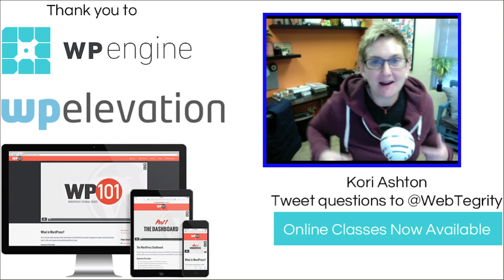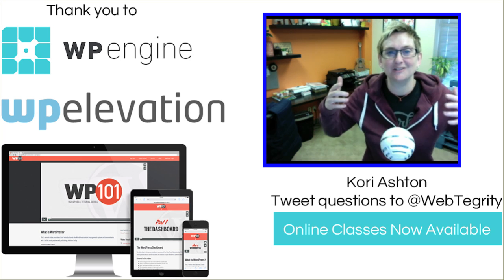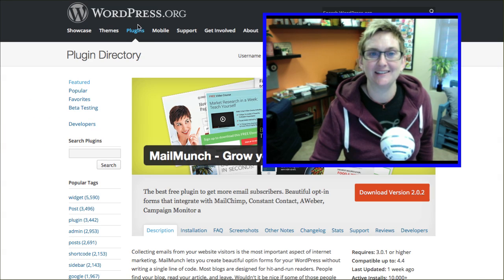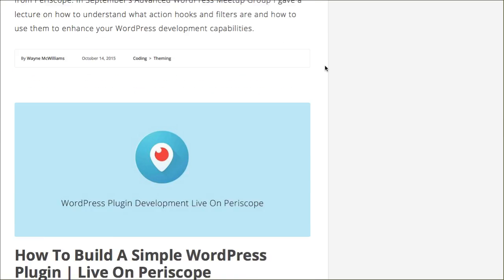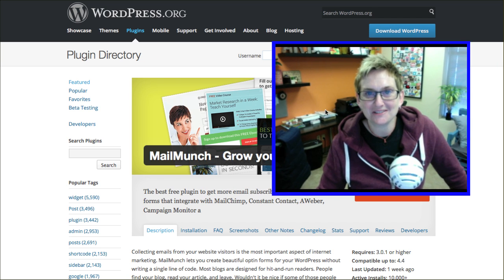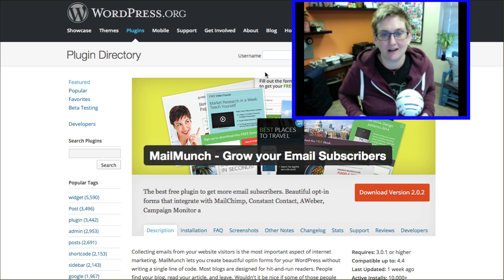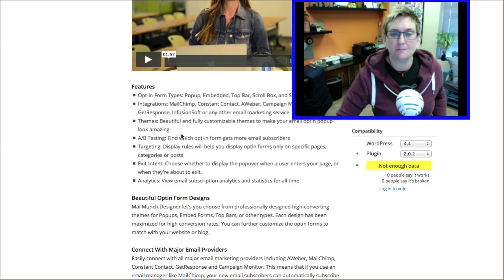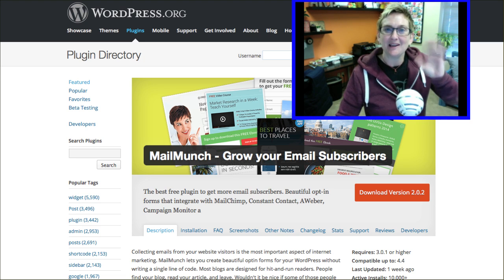Mail Munch - Grow your Subscribers in WordPress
Here's a quick video to help you use Mail Munch on your WordPress website and grow your subscribers list with at Sign up - Pop up